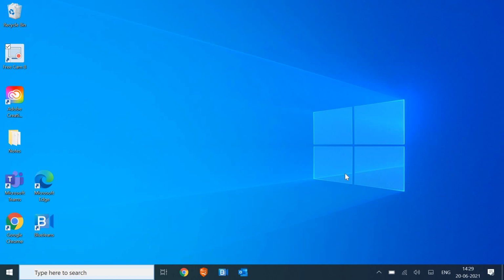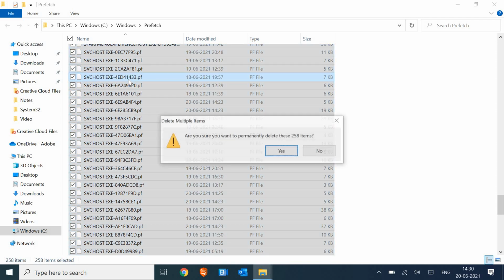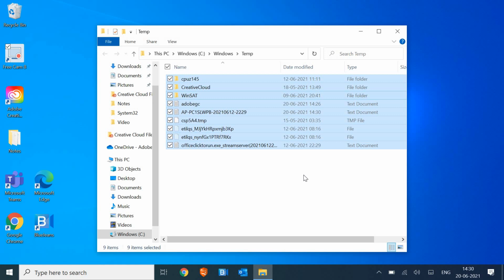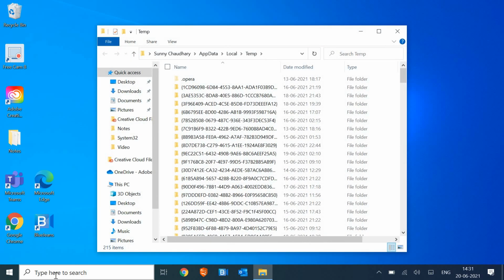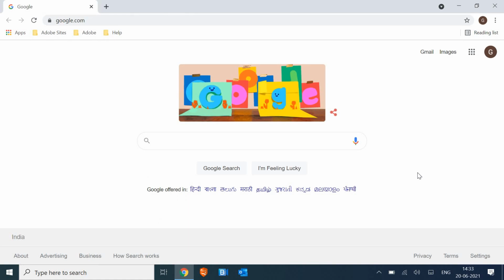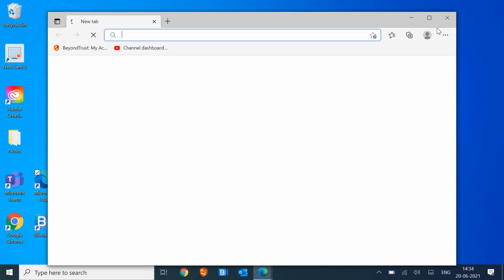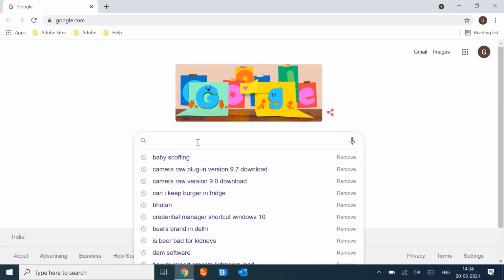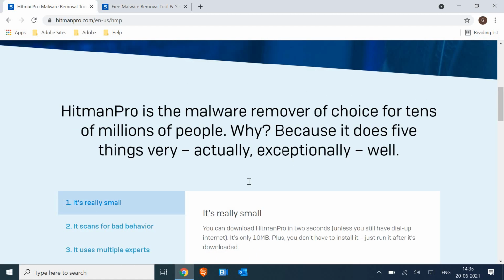Remove ALL VIRUS from Windows 10 PC | clear all viruses from Windows 10 Computer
Learn to remove all viruses from Windows 10 Computer. Delete/Clear all virus from PC step by step. How to remove virus from Computer windows 10 pc is explained.  Clean all virus from computer by following this tutorial. Delete all virus from your pc now.

It's easy to removal all kinds of viruses from the computer, it's just we need to follow the right steps. Make sure you scan the computer for virus in windows computer.